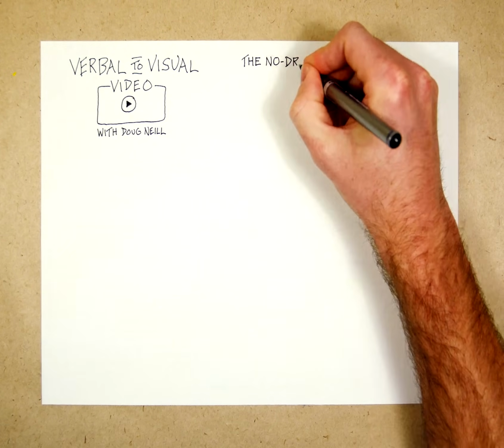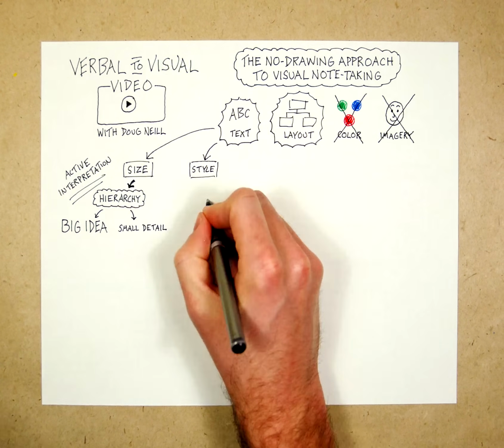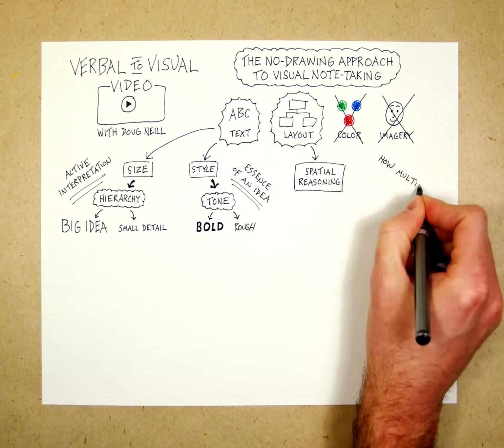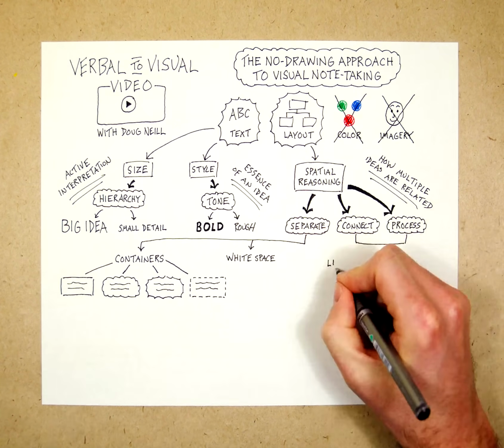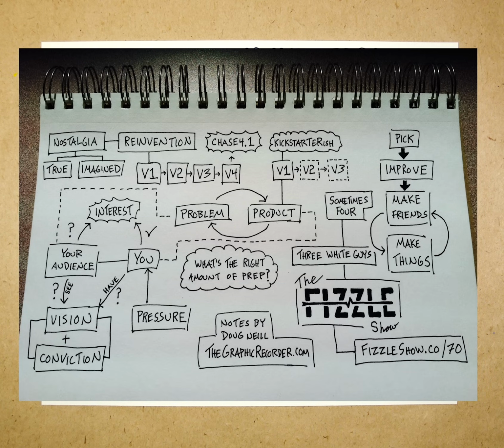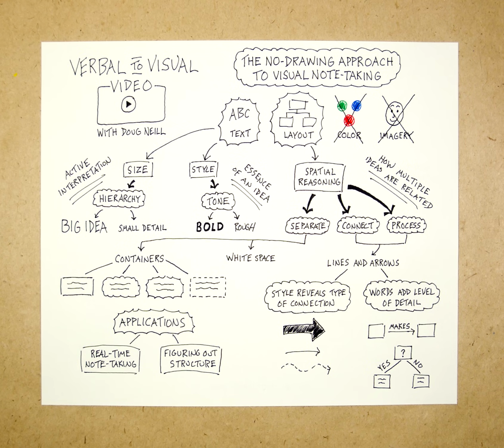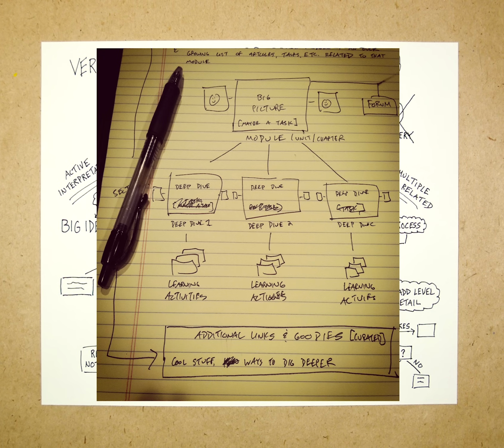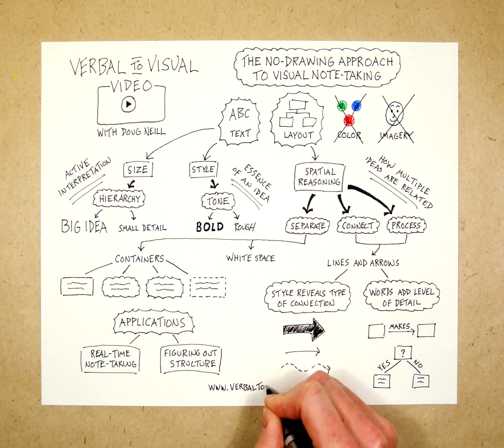How To Sketchnote Without Drawing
Don't like drawing? No problem - here's how you can still take visual notes.

** Resources **